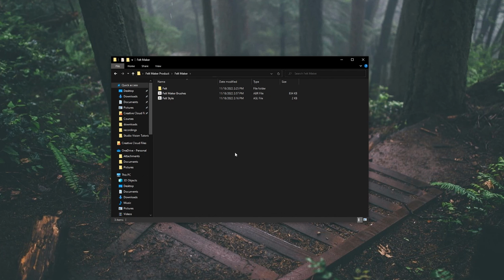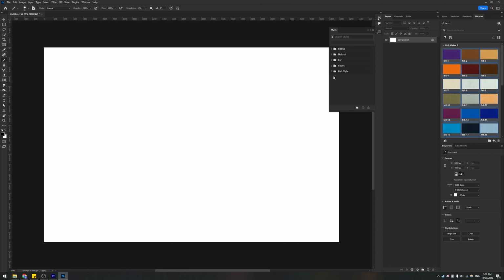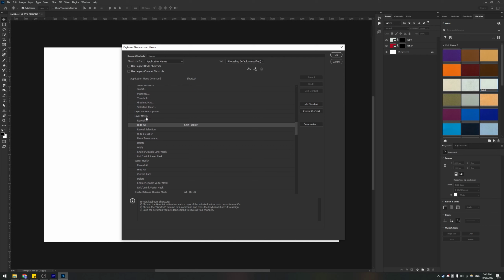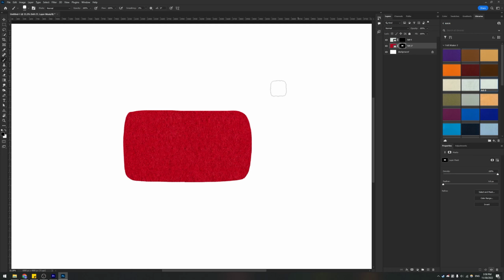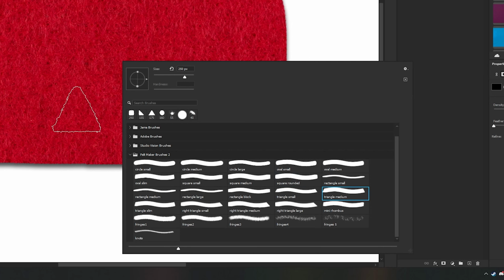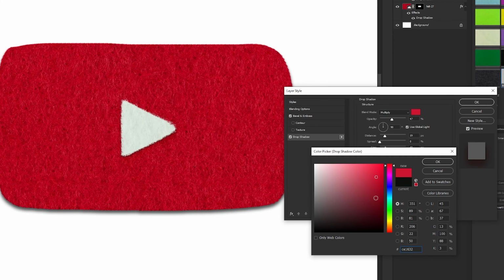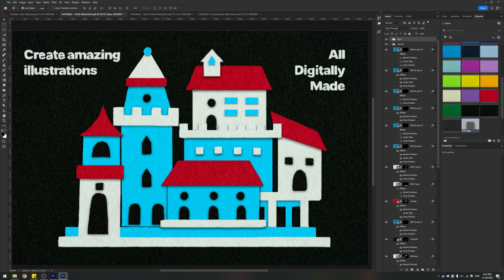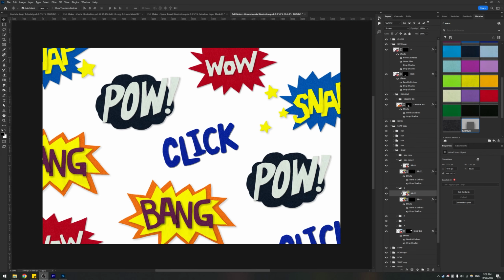Creating Realistic Felt Illustrations in Photoshop [Felt Maker Tutorial]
This video will be a quick starter guide going over the installation and workflow to get you started on creating realistic felt-like illustrations with the Felt Maker.

Your support will help us reach the goal of studio production.